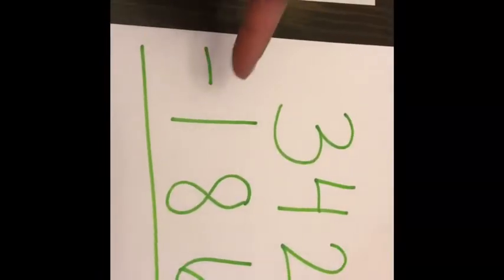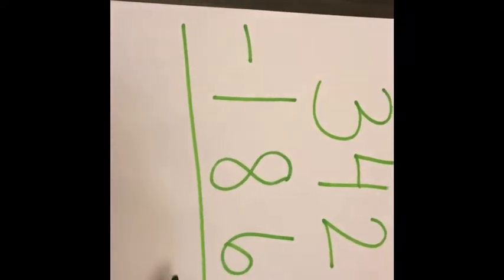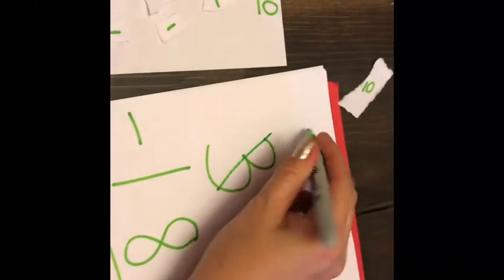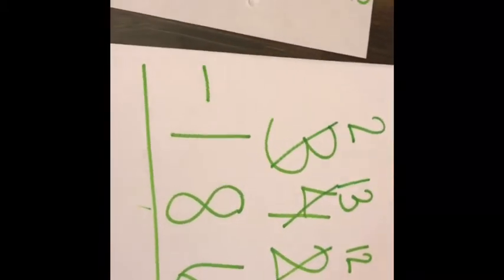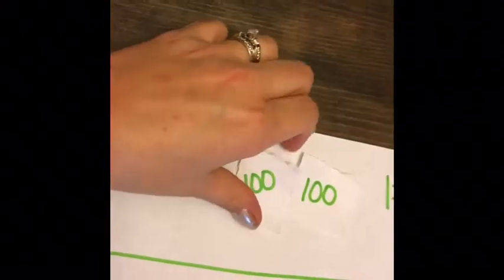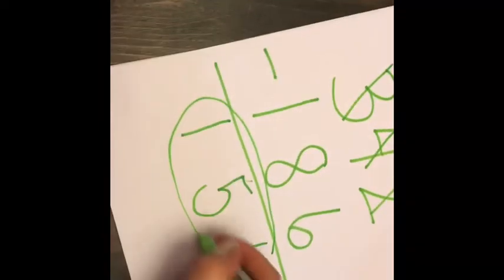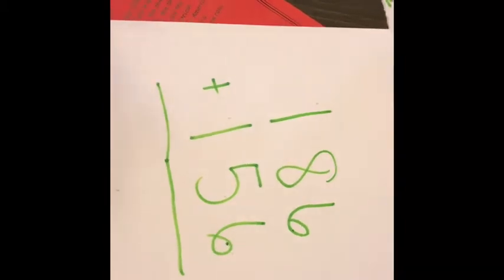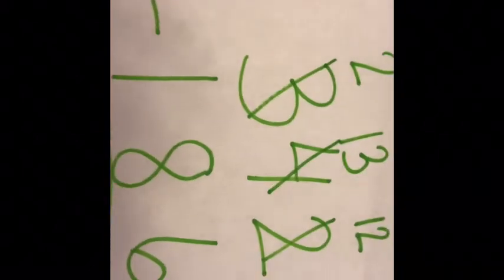3 digit regrouping